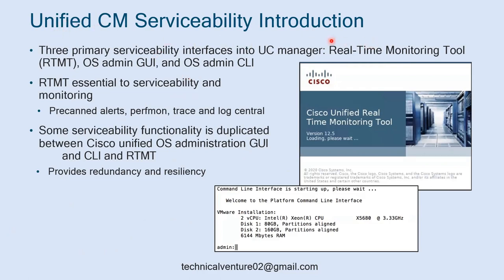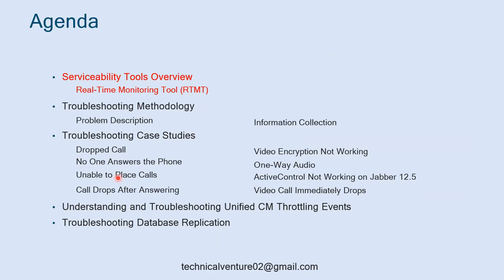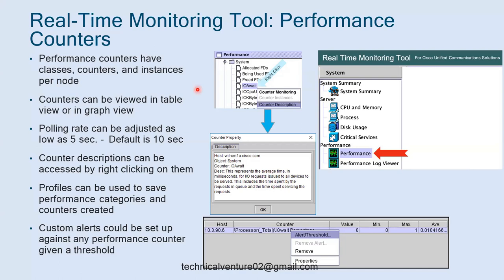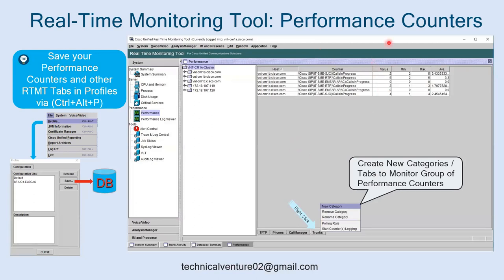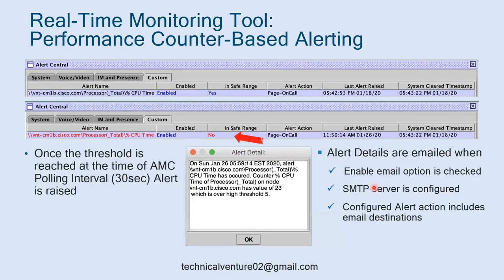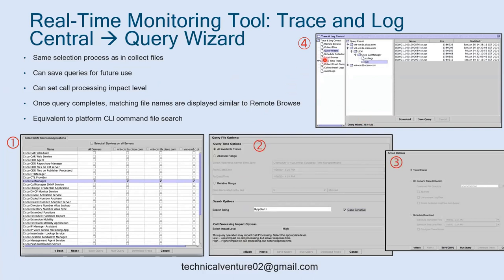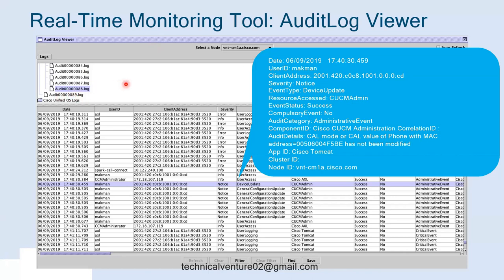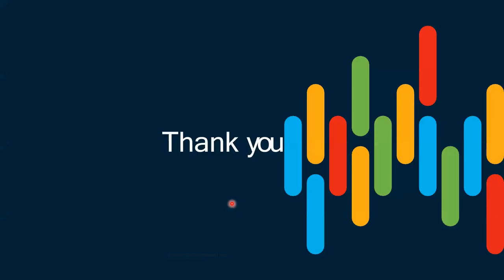Lecture- 28 | RTMT - Real Time Monitoring Tool | SDL Traces | Alert Central | Traces and log Central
This Video is all about the RTMT tool. You will be able to understand how to use RTMT tool, How to take traces, how to set alerts , how to set threshold limits.